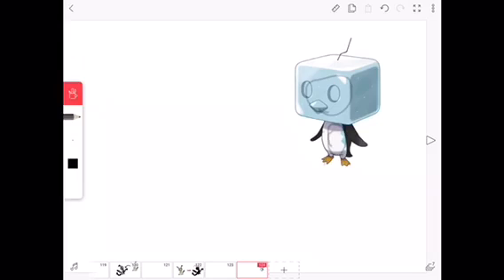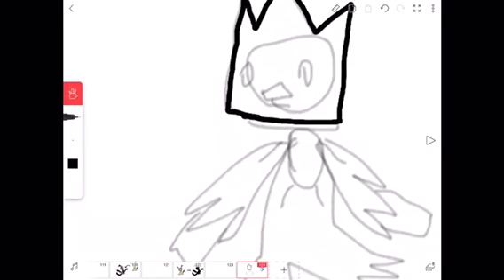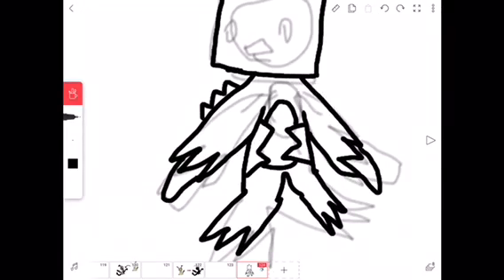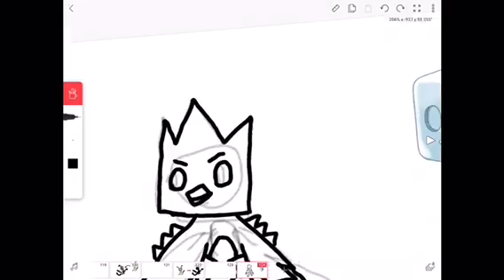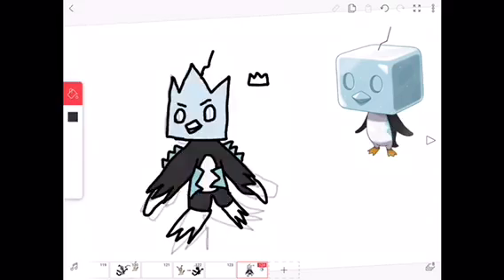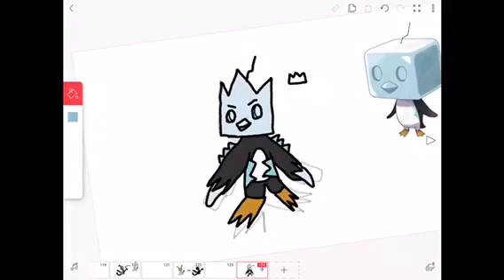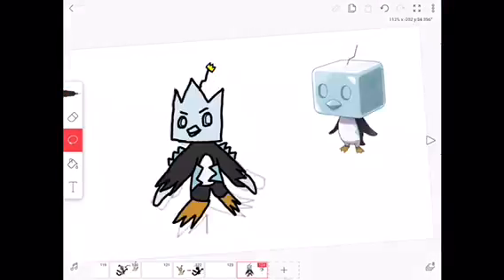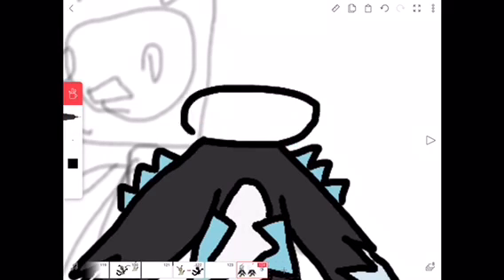Drawing an eiscue evolution! Something else Sunday